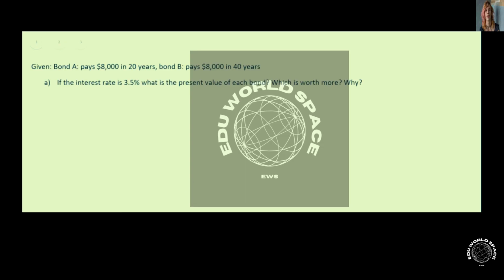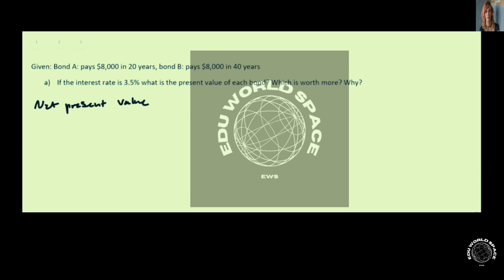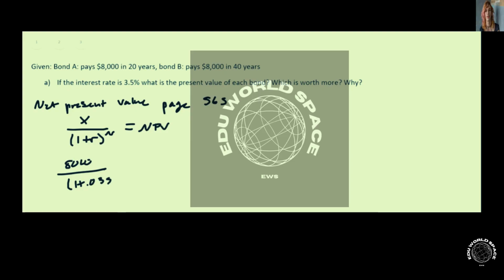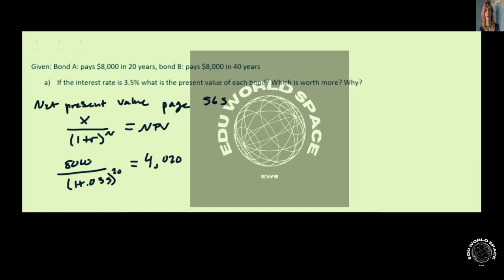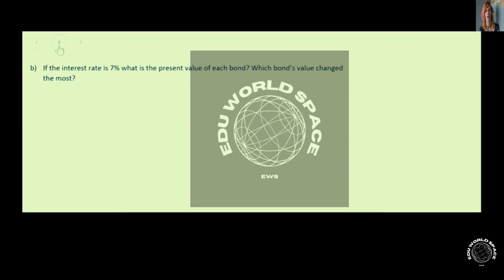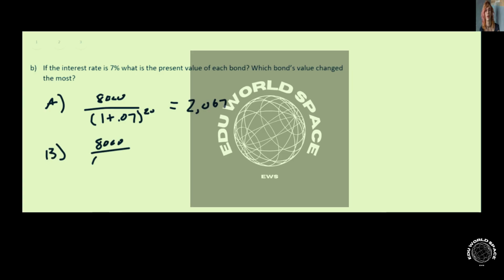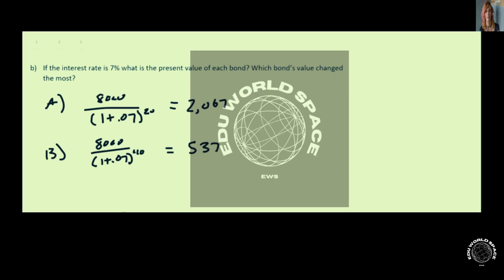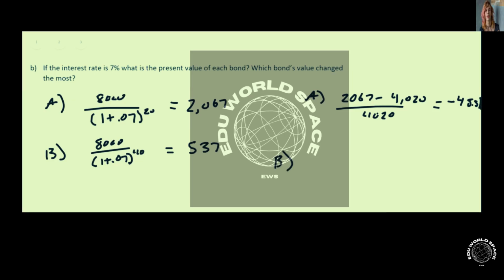Bond A pays 8,000 in 20 years. Bond B pays 8,000 in 40 years. (To keep things simple, assume these a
Bond A pays 8,000 in 20 years. Bond B pays 8,000 in 40 years. (To keep things simple, assume these are zero-coupon bonds, which means the 8,000 is the only payment the bondholder receives.) a. If the interest rate is 3.5 percent, what is the value of each bond today? Which bond is worth more? Why? ( : You can use a calculator, but the rule of 70 should make the calculation easy.) b. If the interest rate increases to 7 percent, what is the value of each bond? Which bond has a larger change in value? c. Based on the example above, complete the two blanks in this sentence: "The value of a bond [rises/falls] when the interest rate increases, and bonds with a longer time to maturity are [more/less] sensitive to changes in the interest rate."